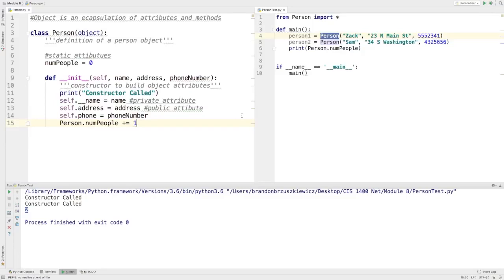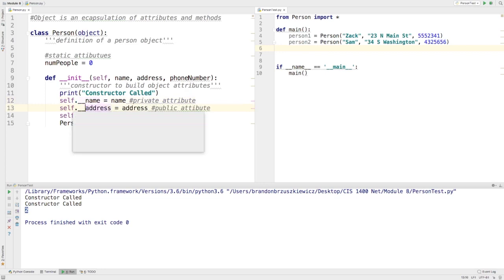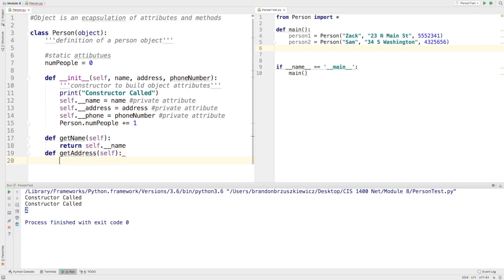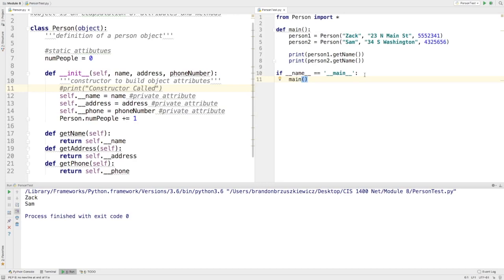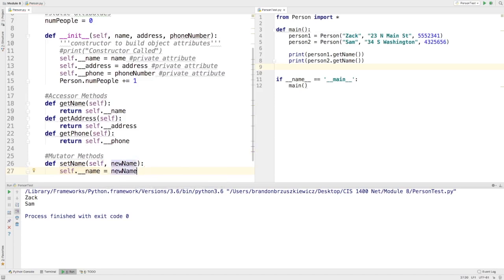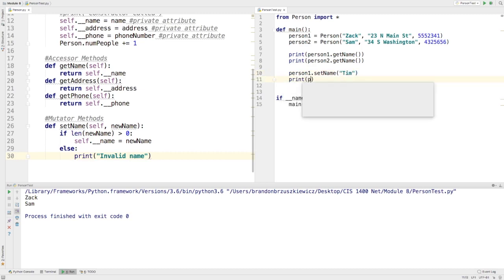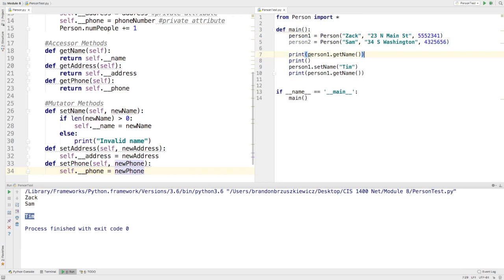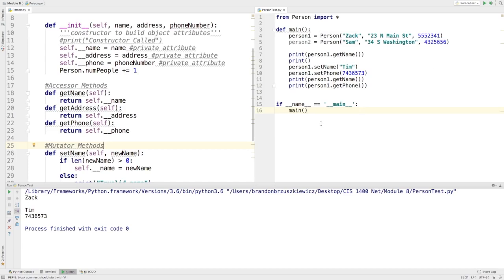OOP Part 2- Accessors and Mutators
OOP Part 2 - Accessor and Mutator methods